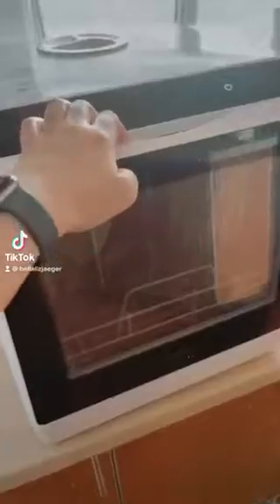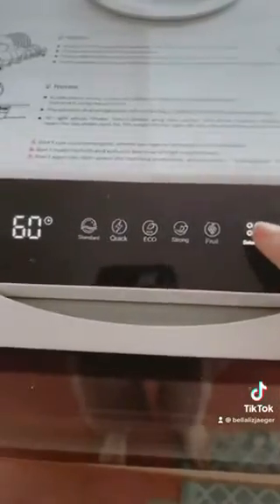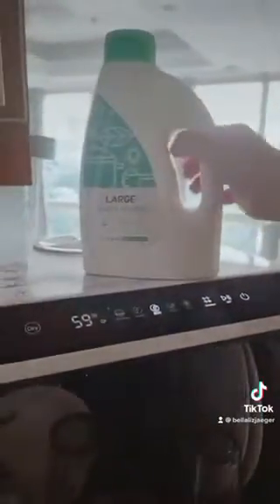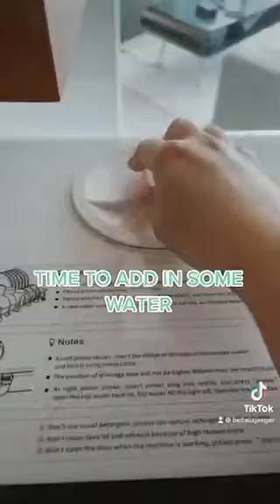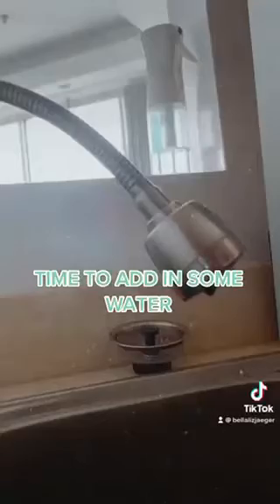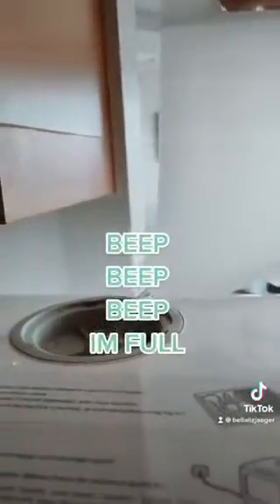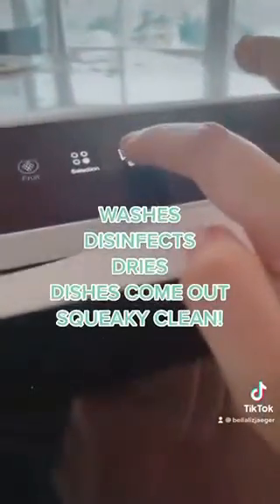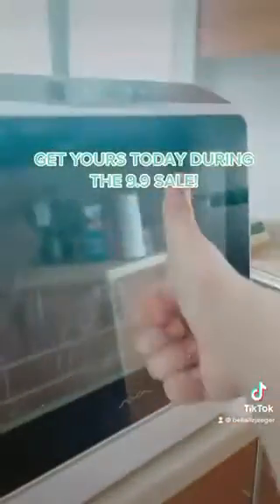Bella Jaeger X Ava Mini Dishwasher | Dishwasher Demo | Dishwasher How to | Ava Living Concepts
Bella loves our AVA Mini Dishwasher!  "It's the ultimate life saver at home for me, it not just makes sure that my dishes come out squeaky clean, it also sanitizes and sterilizes.  This is the perfect addition to our home especially with our busy schedules, @avaliving makes ure to help me in the kitchen!"